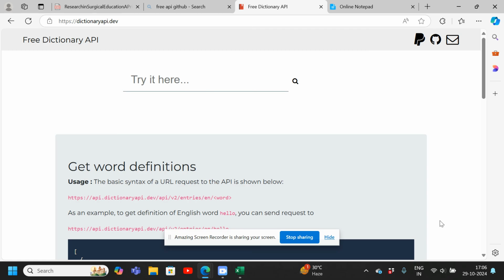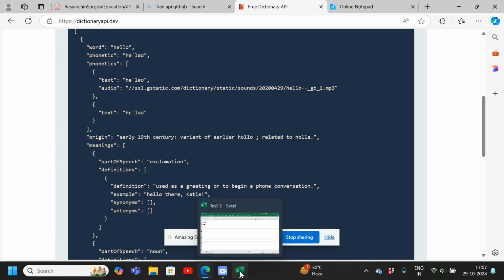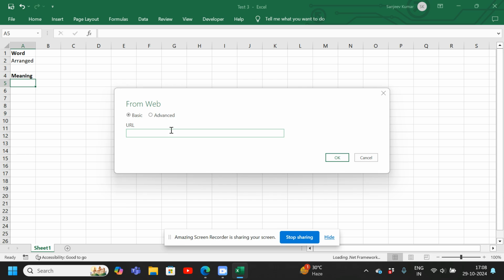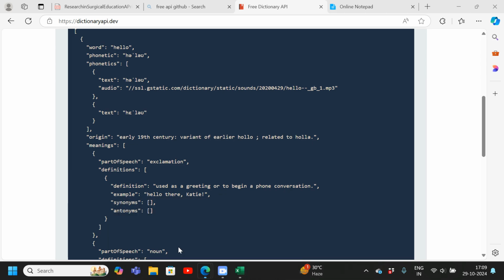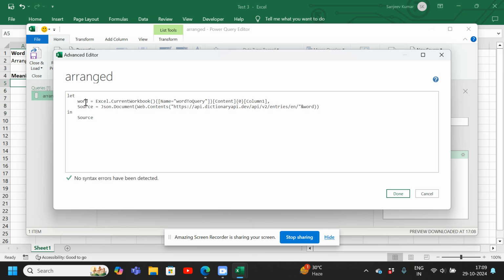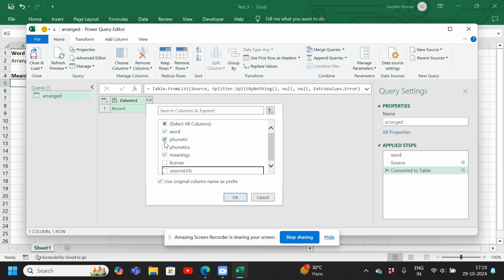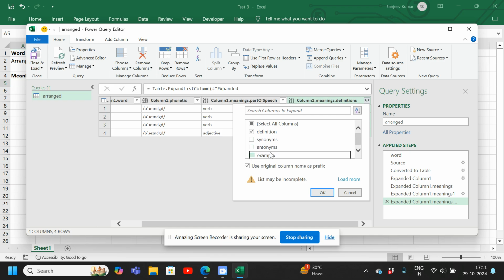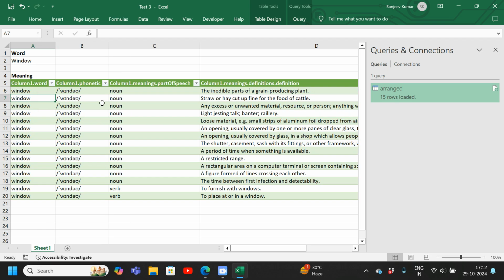Using Free dictionary API in Excel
This video shows how to use the free dictionary API in Excel to get the meanings of the words entered in a cell.